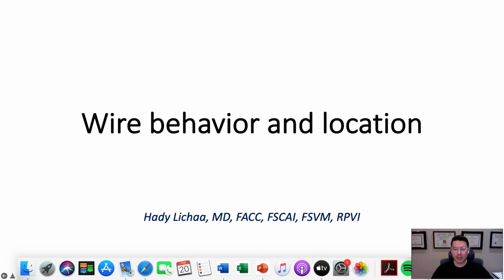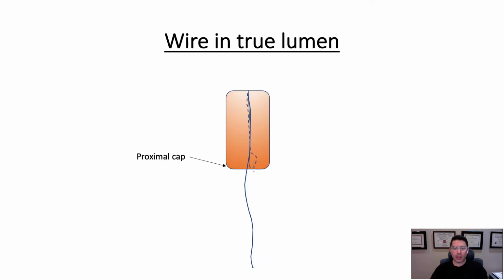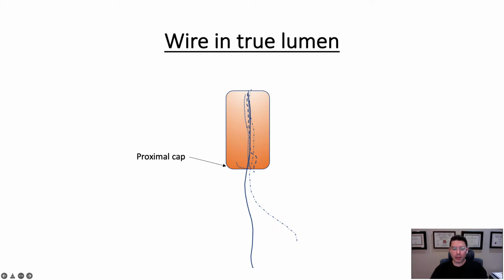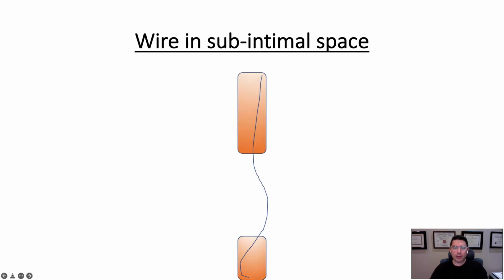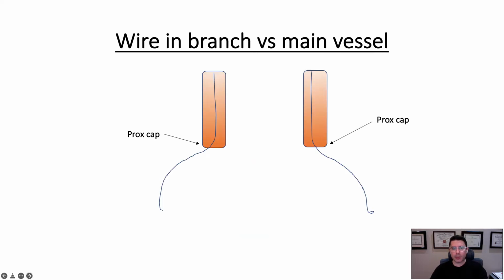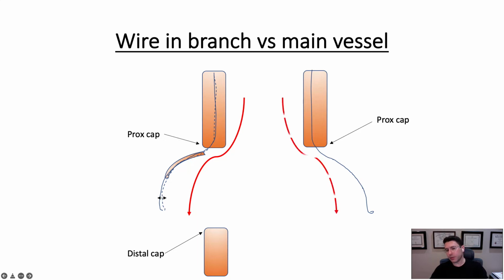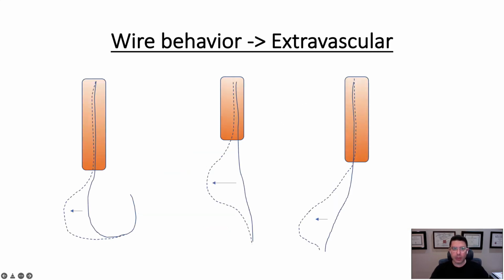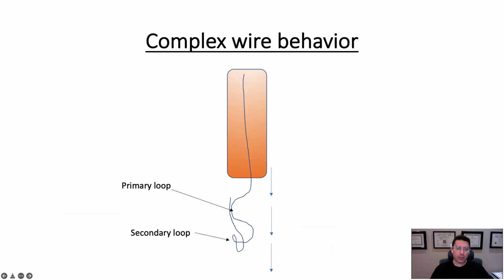Practice Tips with Dr. Lichaa: Wire Behavior and Location